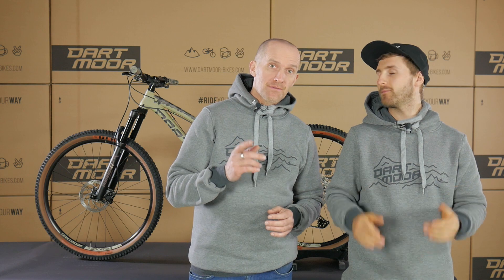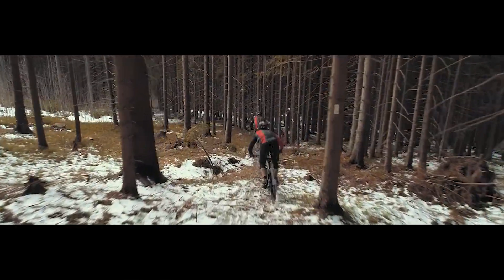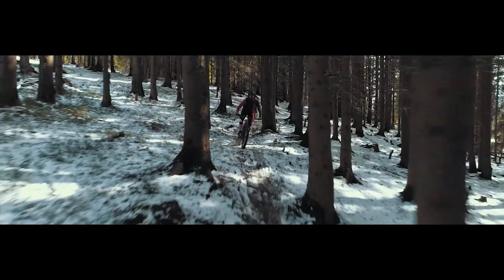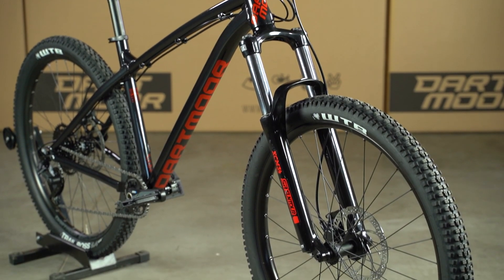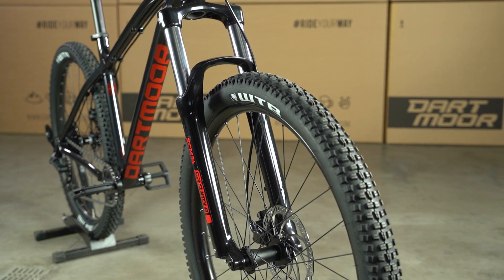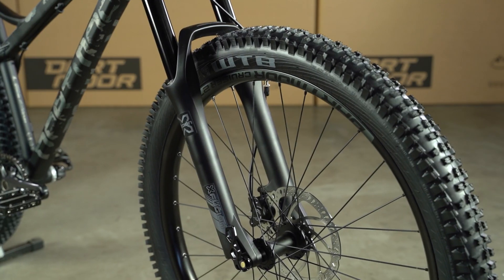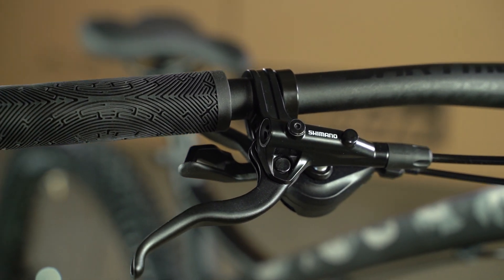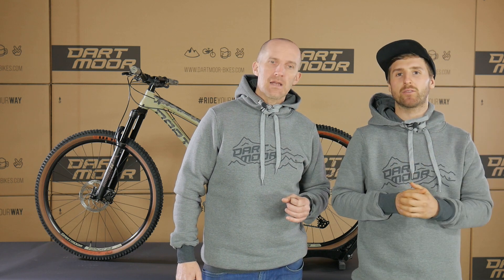FIRST LOOK: PRIMALS AND SPARROWS 2021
Wersja polska pojawi się na kanale @DirtItMore